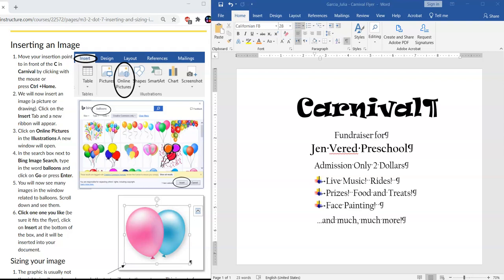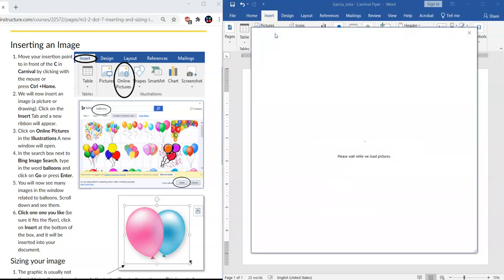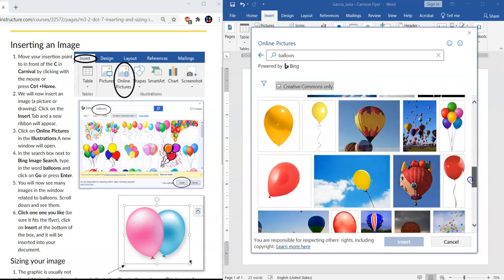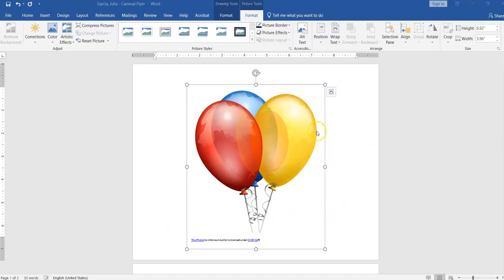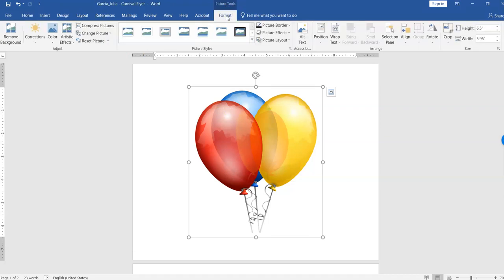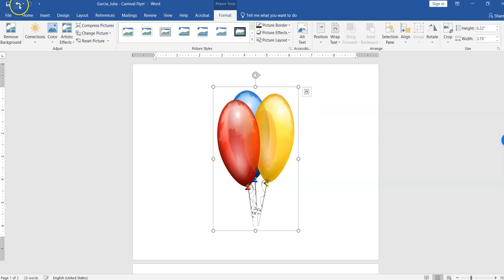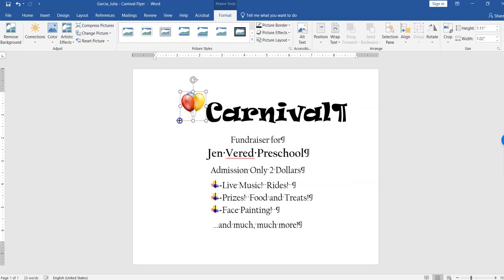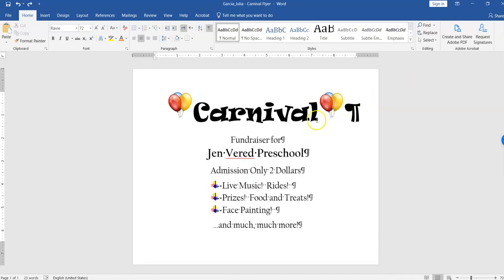Inserting Sizing Images